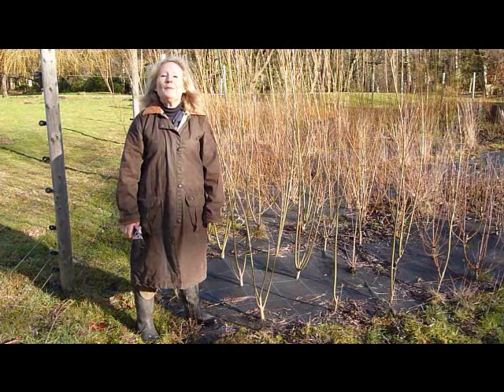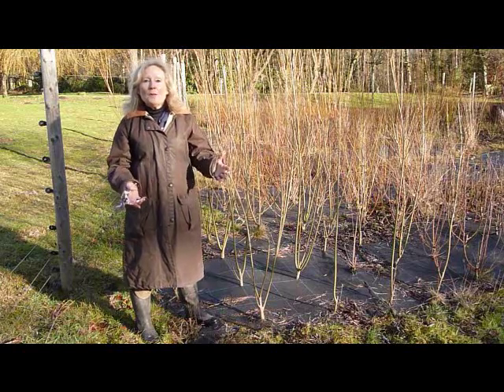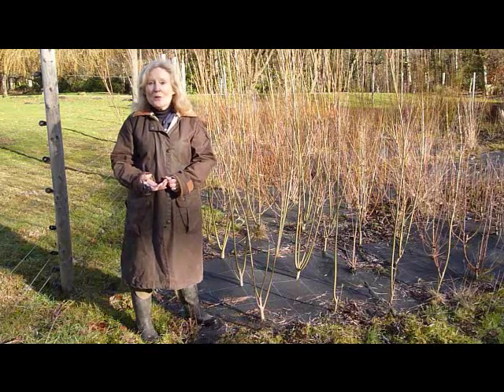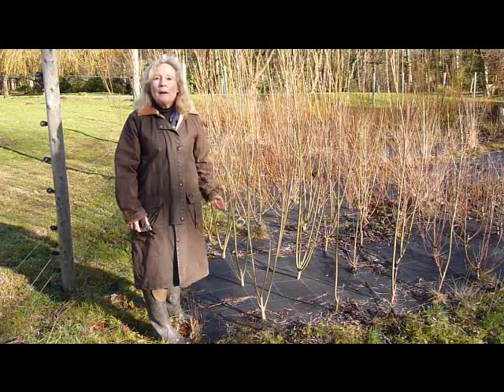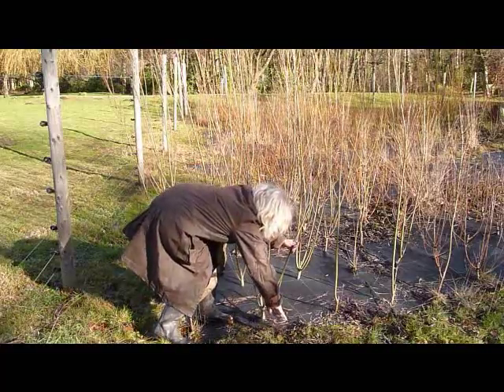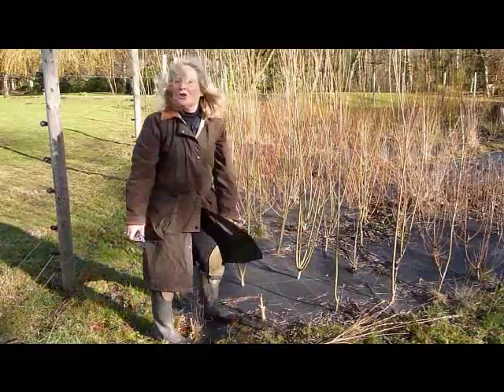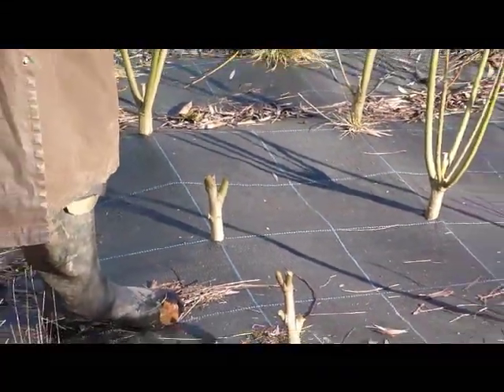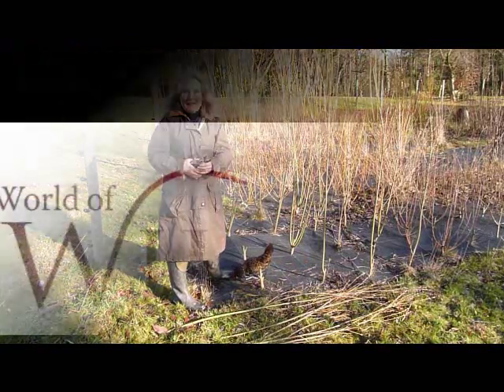Willow Coppicing Guide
How to prune and coppice willow